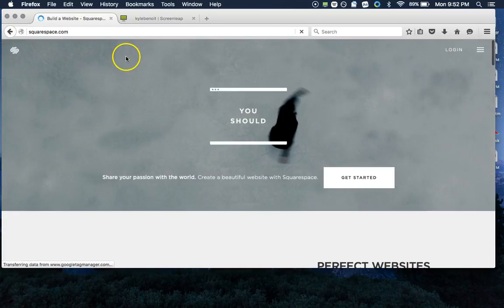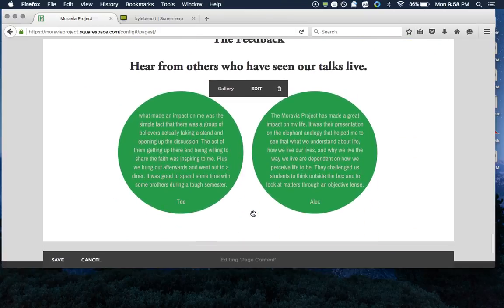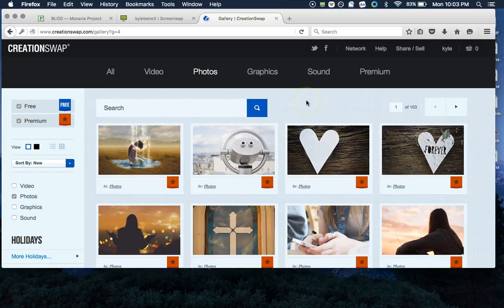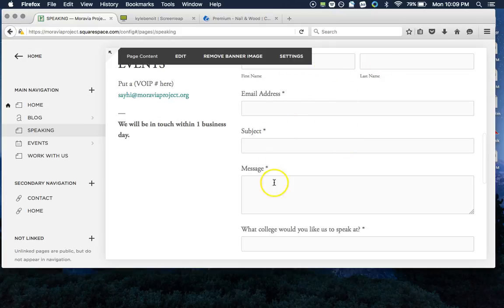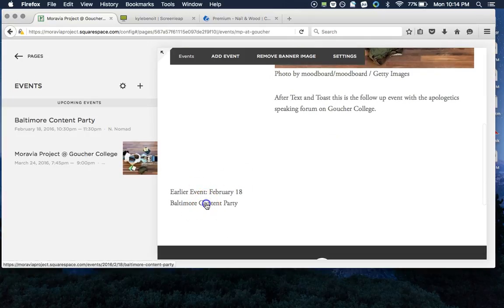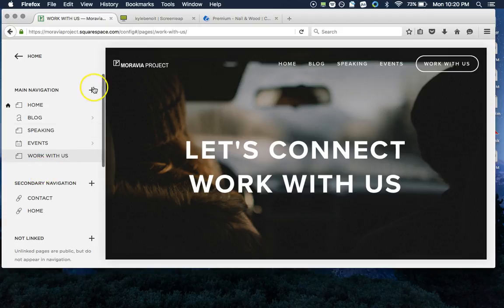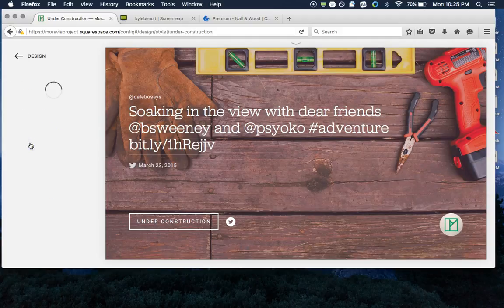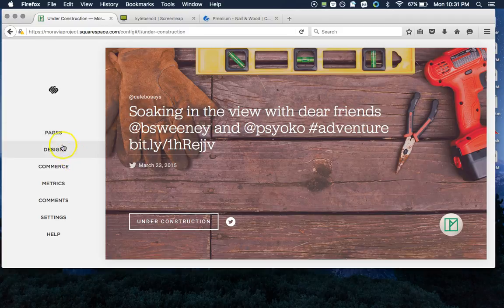MoraviaProject org Website Training with Matt and Kyle 02 09 2016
A walk thru on the basic Squarespace.com website functions for a client conference call.